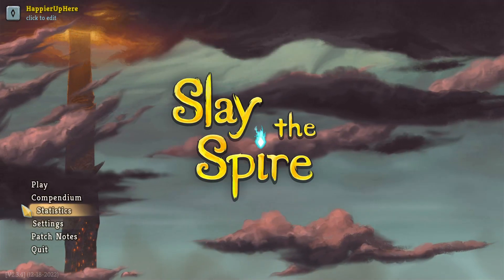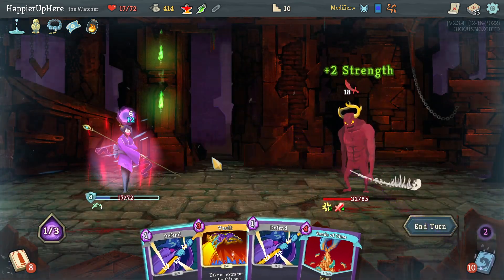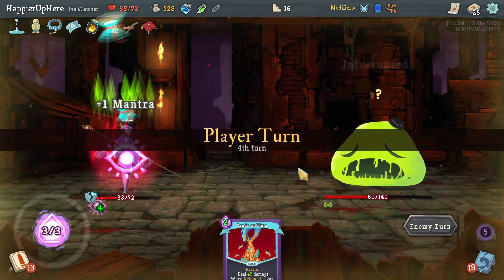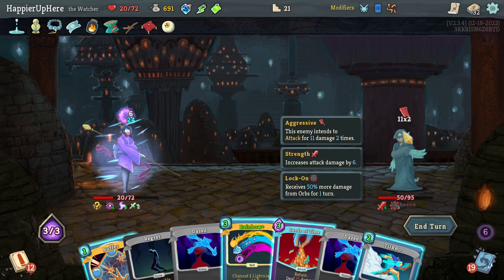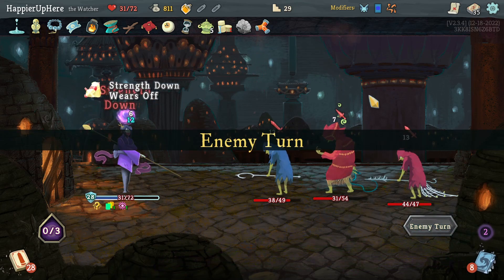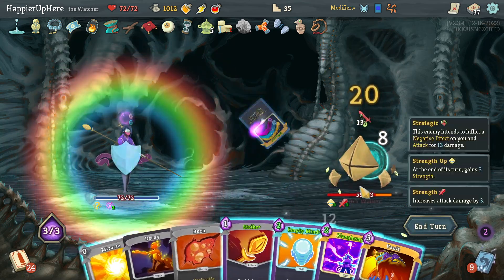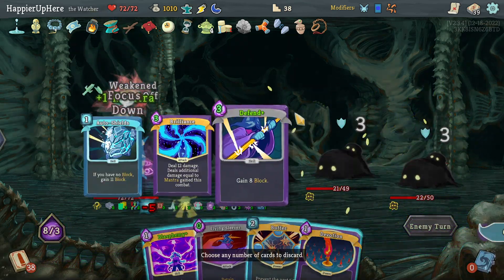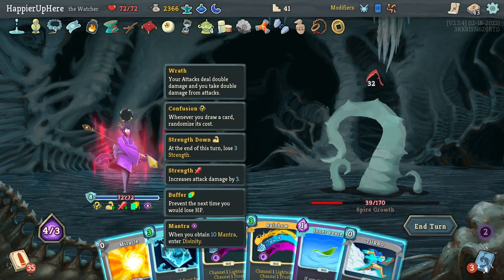Slay the Spire September 5th Daily - Watcher | Once you get the Buffers going...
Hi All! This is my attempt at the September 5th Daily with the Watcher. The run starts at 2:03, and yesterday's review starts at .
The modifiers for this daily are:

1. Specialized: Start with 5 copies of a single card (Rainbow).
2. Blue Cards: Blue cards now appear in rewards and shops.
3. Big Game Hunter: Elite enemies are now swarming the Spire and will drop better rewards.

My final score was 1451, which was ok but required a reload to get through Act I. I perfected 10/13 possible Elites and 2/3 of the bosses.

00:00 Intro
02:03 Act I
13:22 Act I boss fight
17:20 Act II
35:02 Act II boss fight
38:09 Act III
1:07:49 Act III boss fight
1:13:58 Recap
1:15:17 Yesterday's Review